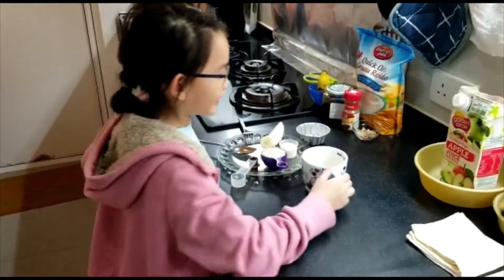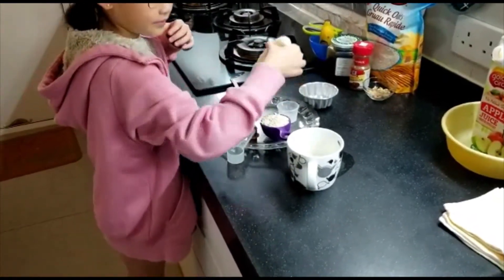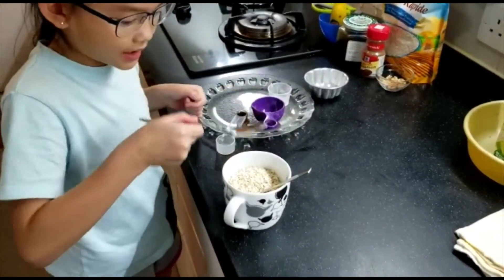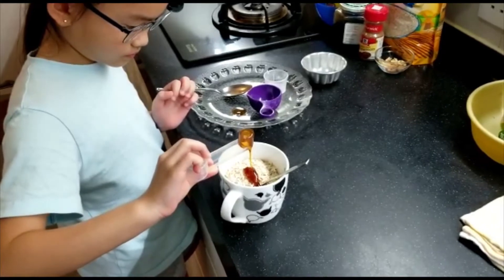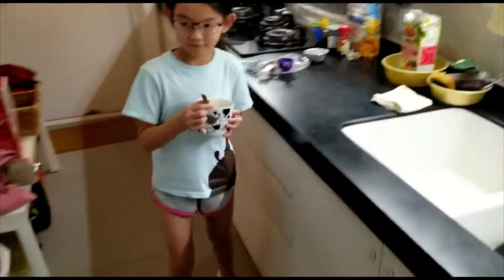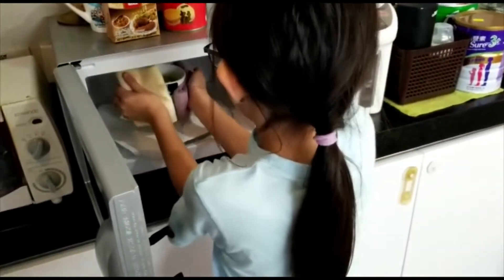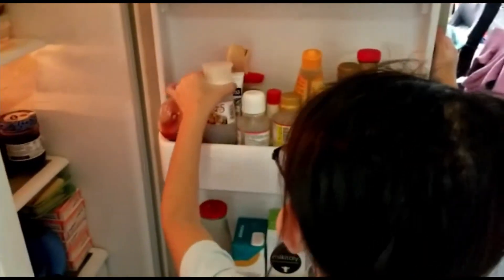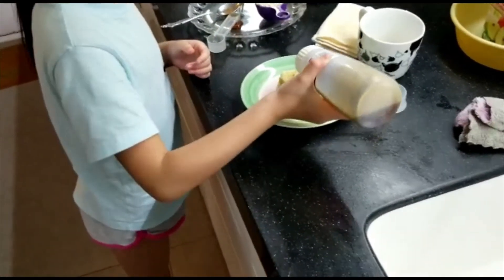Spencer Banana Muffin